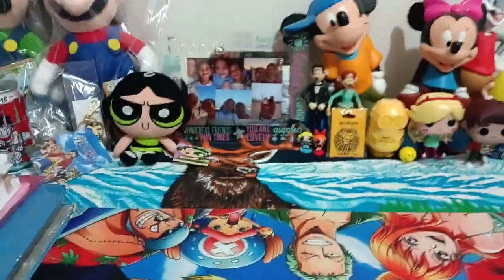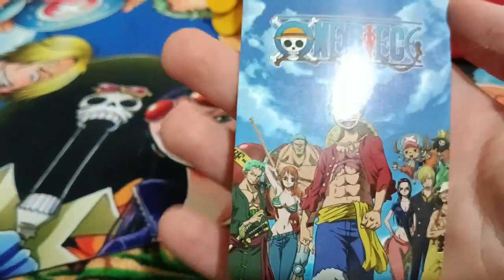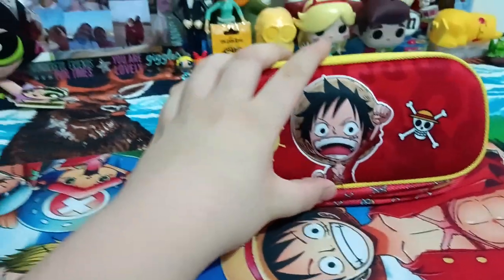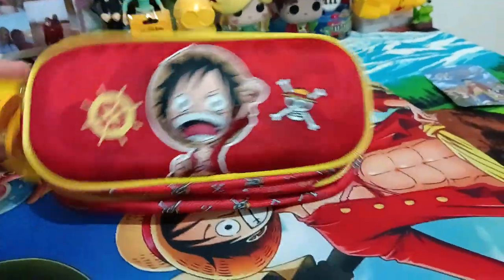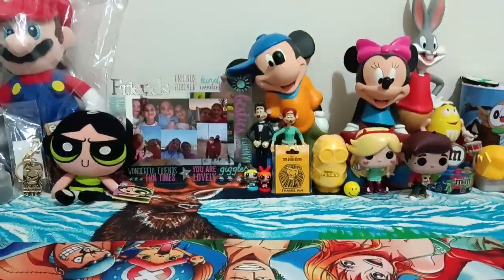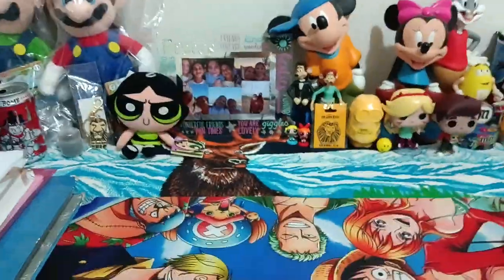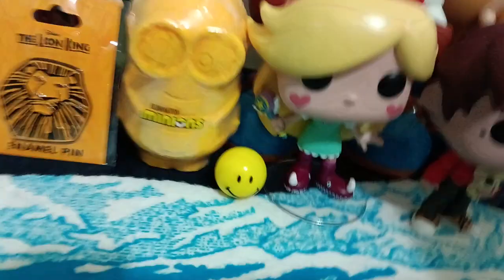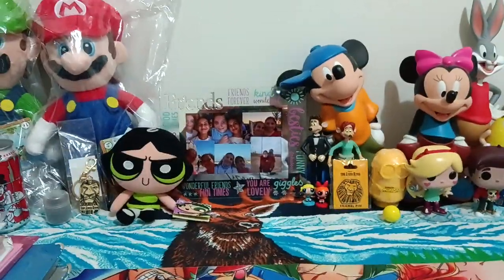One Piece Monkey D. Luffy 3D double pocket pencil case review